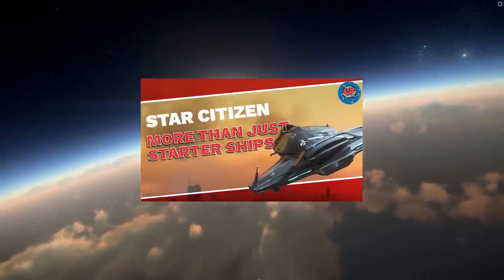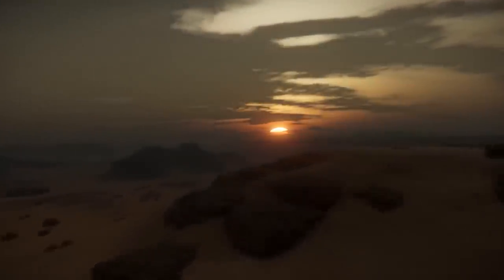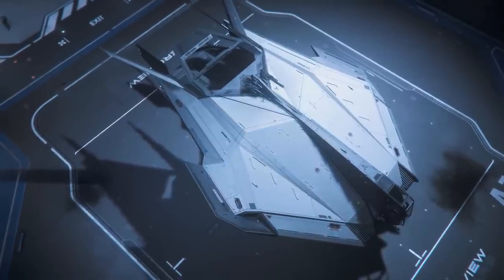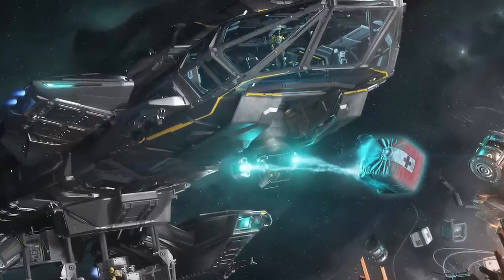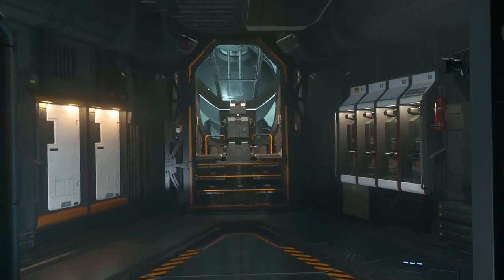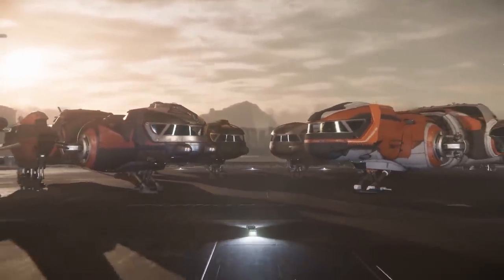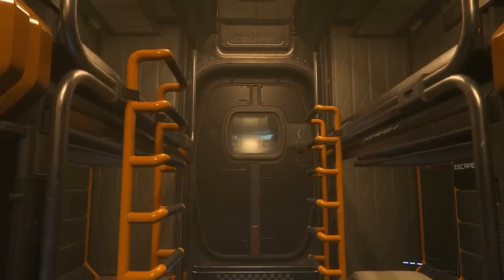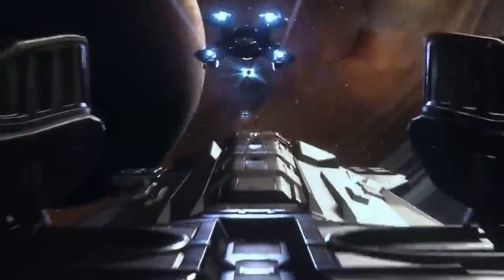The 5 Best Upgrades For Star Citizen Beginners | What Ship To Buy Next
After your first week in Star Citizen or even your first day, you're looking for a good ship upgrade. This video will introduce you to 5 of the best all-rounder choices in the game right now. Looking past the numbers, this guide will tell you about the efficient uses of each ship and what kind of player might be interested.

ToC:

00:00 What Comes After Starter Ships?
00:41 What is a "Second Ship"?
01:52 The Avenger Titan
03:33 The CNOU Nomad
05:44 The Cutlass Black
07:44 The MISC Prospector
09:10 The Freelancer (MIS/MAX)
10:54 Your Second Ship (& Others)

Purchase some Tomato Merch!